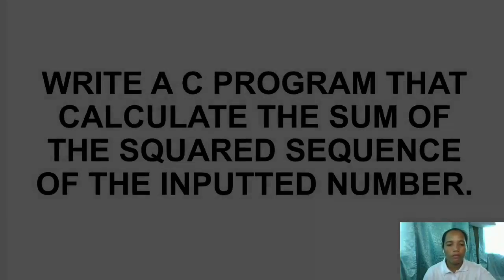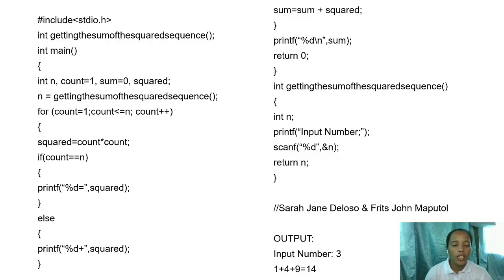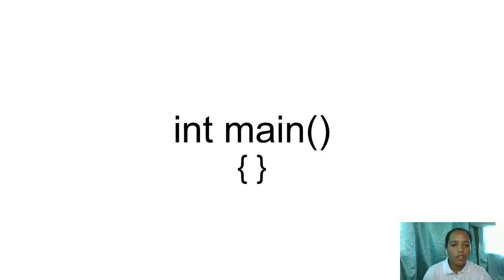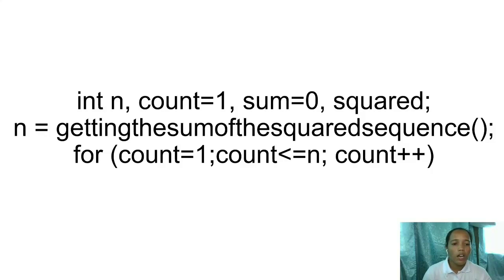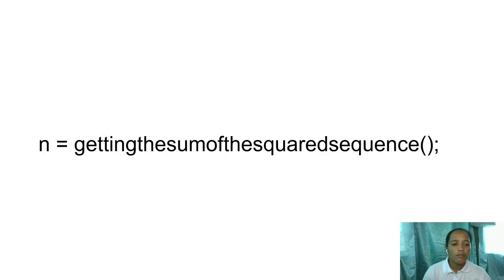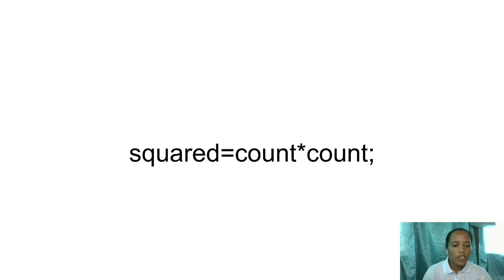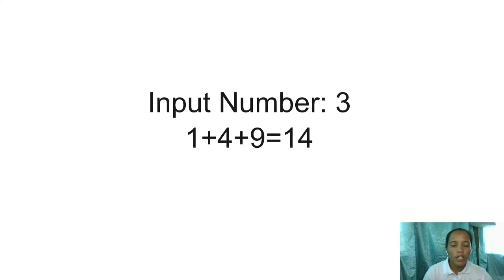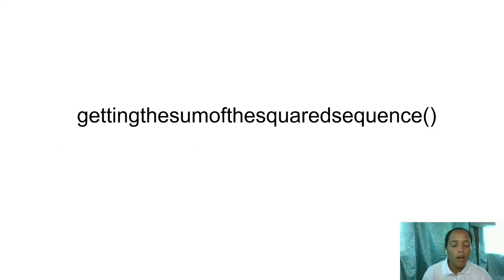Output 1 - Problem No. 15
User-defined Funtions - (No argument passed but a return value)

Problem No. 15:

Write a C Program that calculate the sum of the squared sequence of the inputted number.

Sample Output:

Input Number: 3
1 + 4 + 9 = 14

Group Members:

Sarah Jane Deloso
Fritz John Maputol